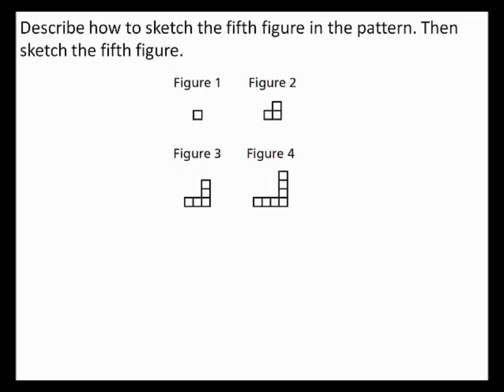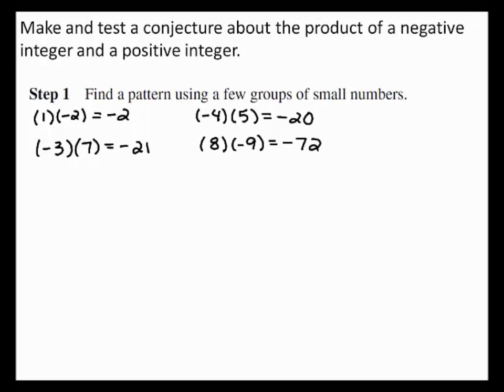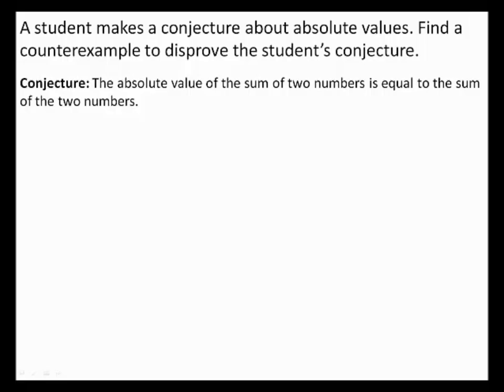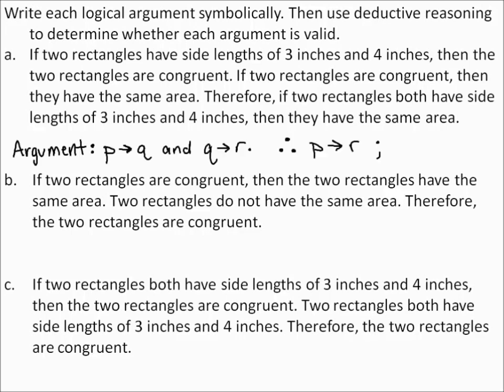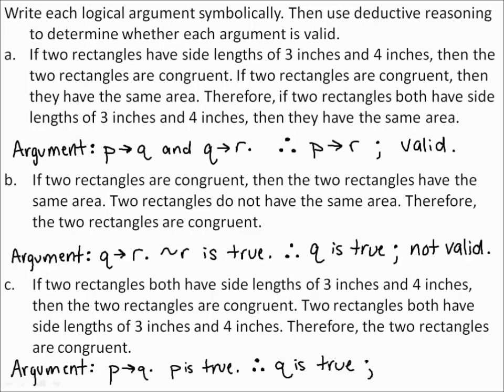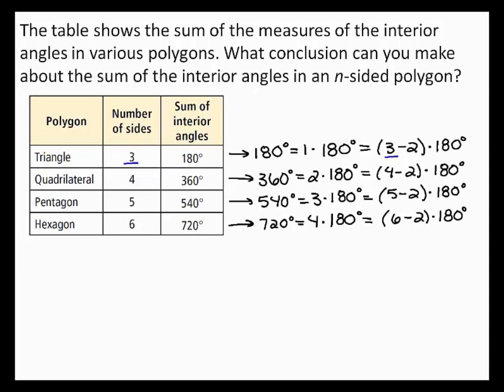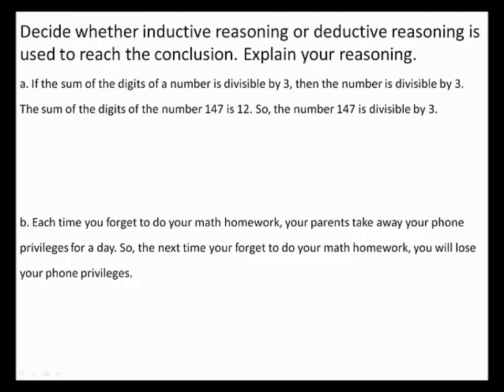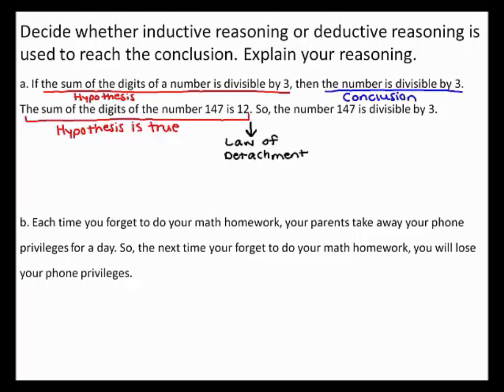Big Ideas 2.2 Inductive and Deductive Reasoning